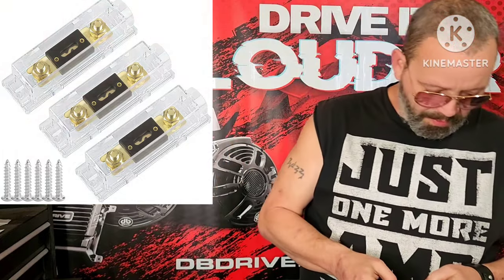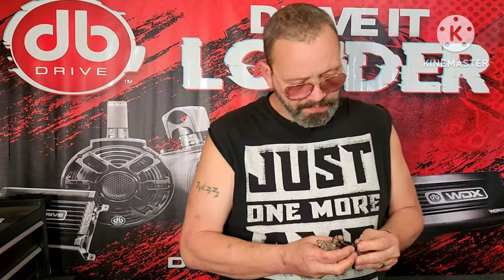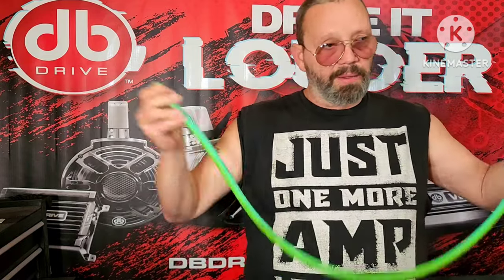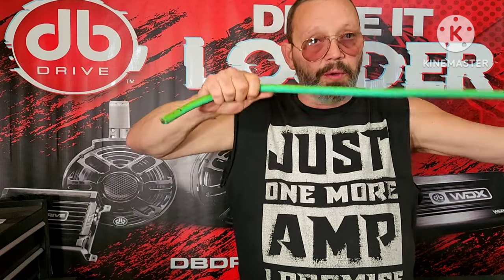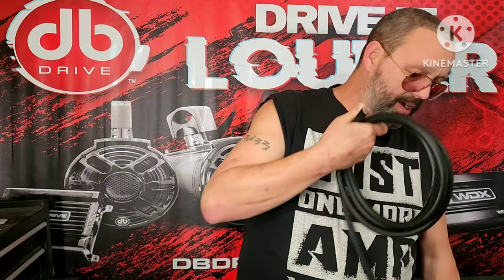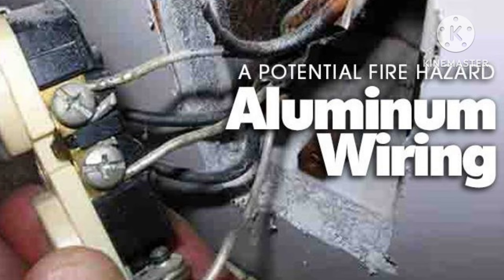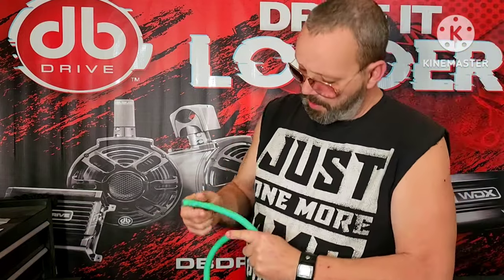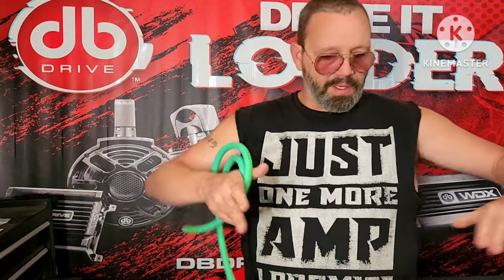Correct way to Use Fuses in car audio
How to Pick the right Fuse, Wire, for car audio